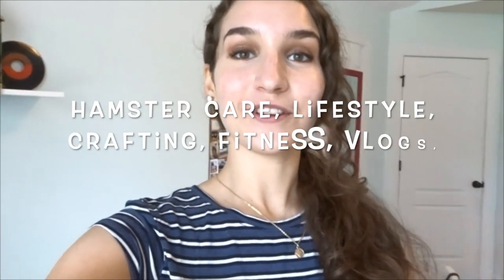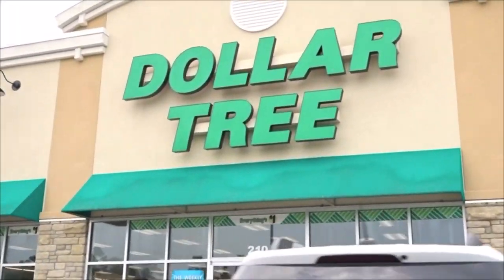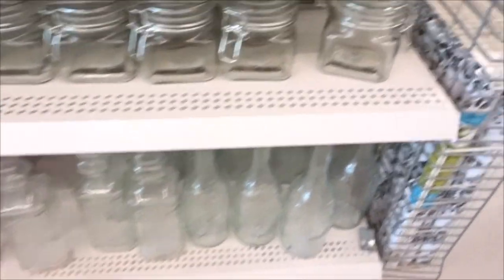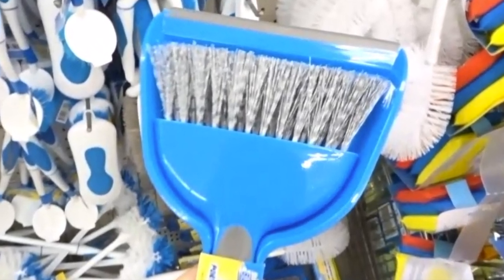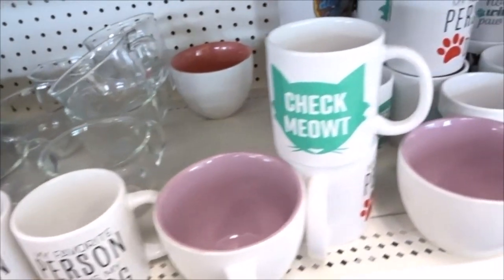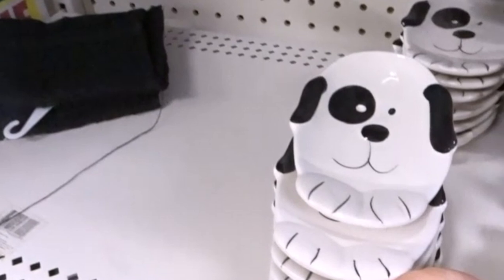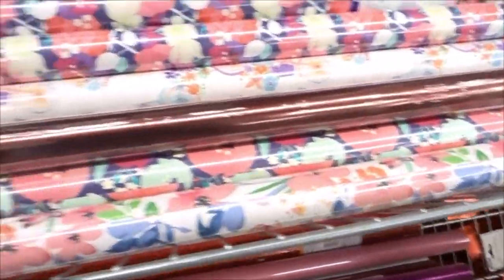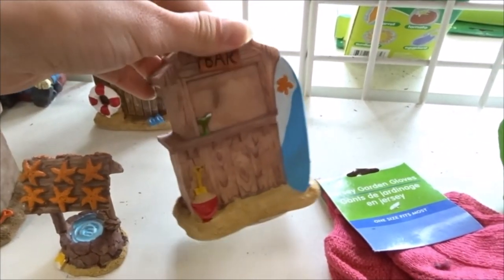Hamster Supplies You Can Find at the Dollar Store! // Owning a Hamster on a Budget!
Hey, thanks for clicking on this video! Today I took you guys around the Dollar Tree to point of a bunch of items that I personally use, or can see a hamster-related use for. I hope I can help those of you who are about to get a hamster, looking into getting a hamster, or already have one, save money!

 If you enjoyed the video you should def consider subbing!!

 ~ For cute hamster pics and updates check out my hamster instagram @fuzz.ball.hams